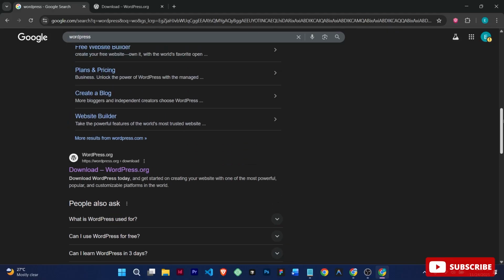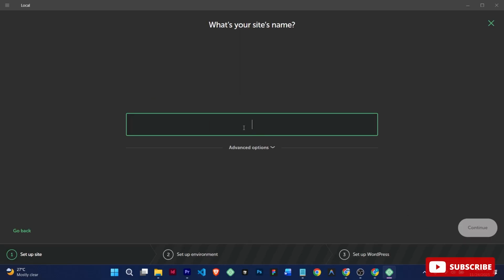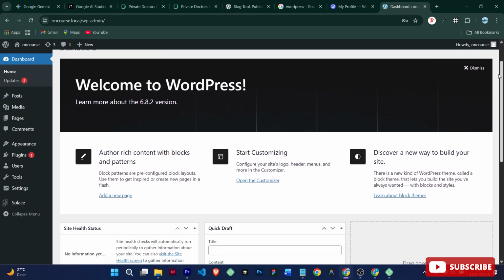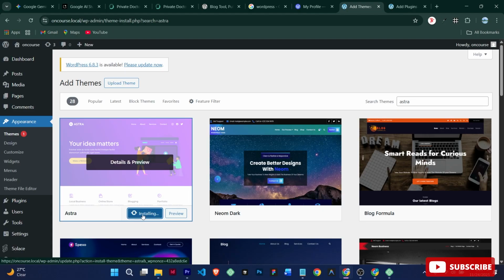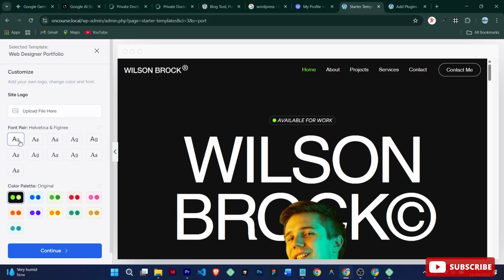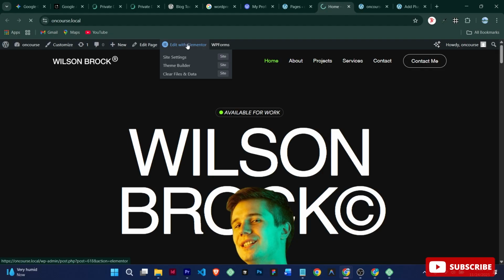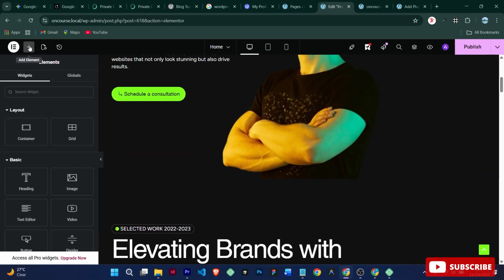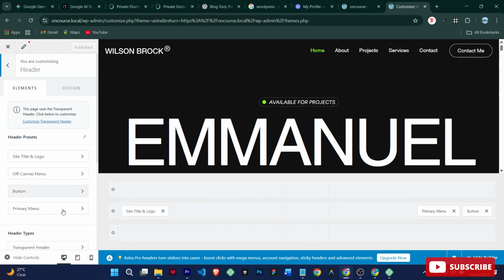Build Free WordPress Websites with LocalWP | No code builder Tutorial (Beginner Friendly)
In this LocalWP tutorial, I’ll show you how to build free WordPress websites locally using LocalWP. This beginner-friendly WordPress tutorial explains how to install WordPress on your computer, create local WordPress sites, customize themes, and prepare your website before moving it to live hosting.

We also cover:
- Free WordPress hosting for beginners
- LocalWP tutorial step by step
- LocalWP WordPress setup
- Local WP setup for beginners
- Local Flywheel WordPress tutorial
- How to install WordPress locally
- How to build WordPress websites for free
- WordPress development without hosting
- WordPress development without a domain
- How to create a local WordPress website
- How to test WordPress websites offline
- Beginner WordPress website workflow
- Local WordPress development for freelancers
- Preparing a local WordPress site for live deployment

If you are a beginner, student, freelancer, web designer, or small business owner, this video will help you understand how to practice WordPress without paying for hosting or buying a domain first. You’ll learn how LocalWP makes it easier to build, test, and improve WordPress websites on your own computer before publishing them online.

Tools & Topics:
LocalWP
Local WP
Local Flywheel
WordPress
Free WordPress Hosting
Local WordPress Development
WordPress for Beginners
Website Design
Web Development